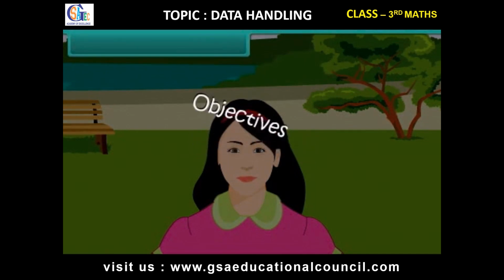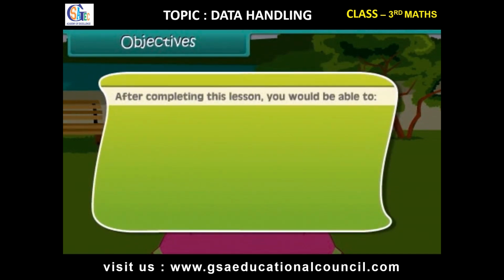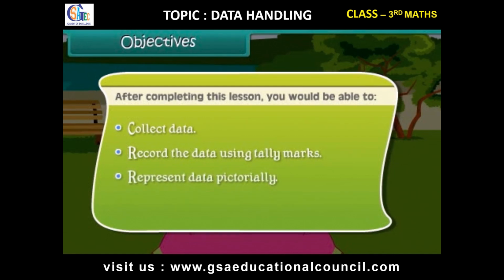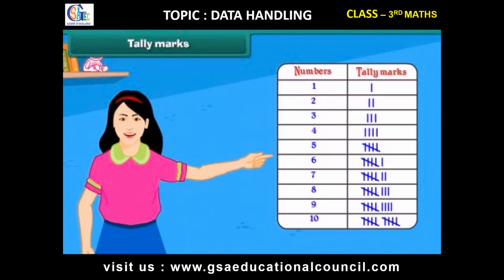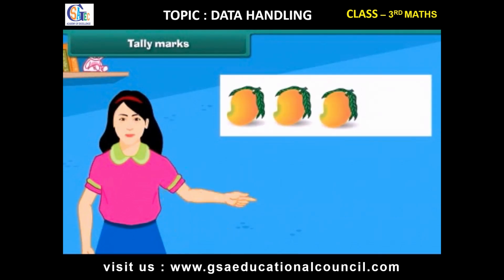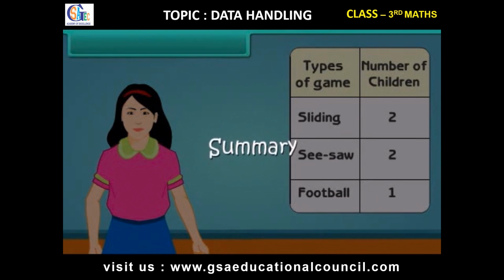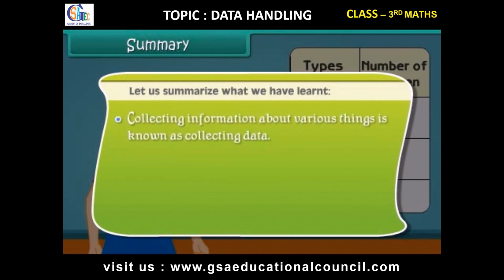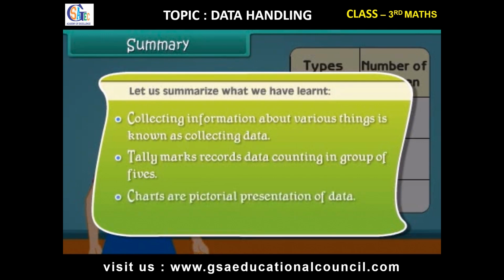Topic: Data Handling | Class 3 Math | IN English| CBSE | NCERT | ICSE | GSA Educational Council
Data Handling | Class 3 Math | IN HINDI | GSA Educational Council

Class: 3

Subject: Mathematics Lesson: Data Handling in English

Welcome to GSA Educational Council Class 3 Maths tutorial!
Welcome to our Data Handling tutorial for Class 3 Maths! In this video, we make learning data handling fun and easy with practical examples and activities.

a) How to collect data
b)  Recording data using tally marks
 c) Representing data pictorially
d) Interpreting data using charts Key

Topics Covered: -
a) Understanding Tally Marks
b) Creating Tally Charts
c) Pictorial Representation of Data
d) Analyzing Data Using Charts